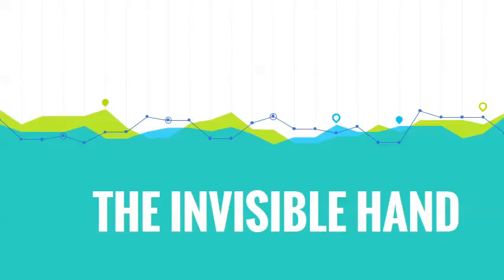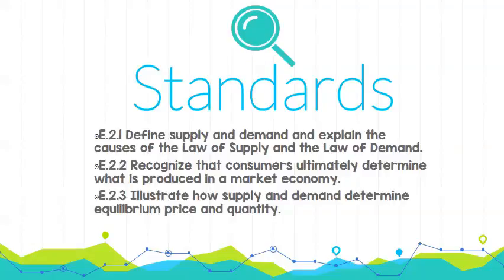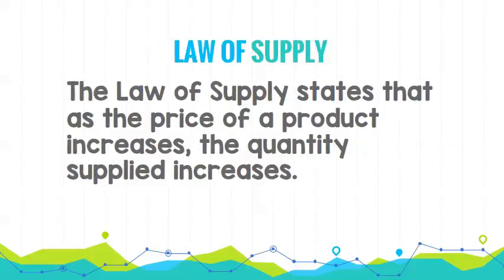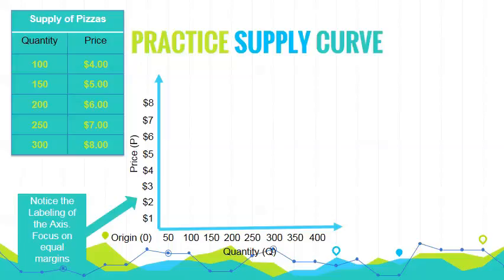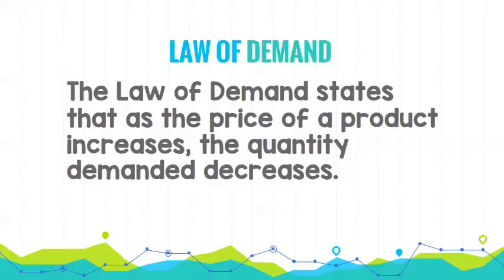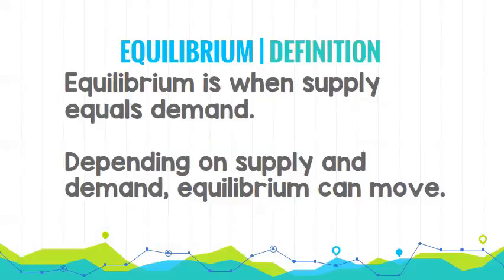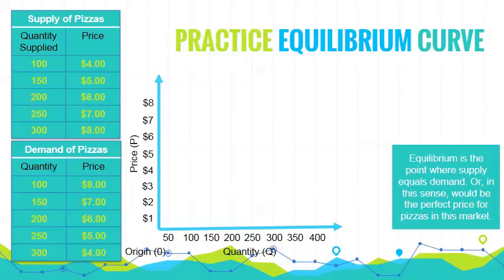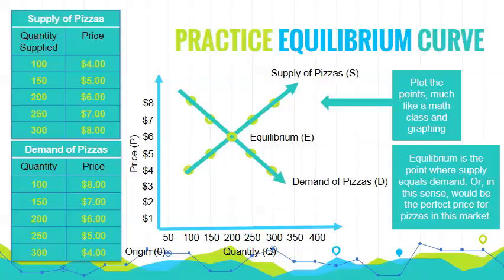IH - Workshop #4 - Equilibrium